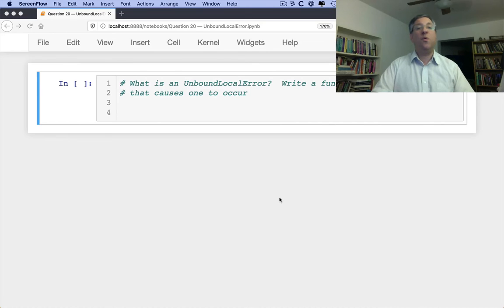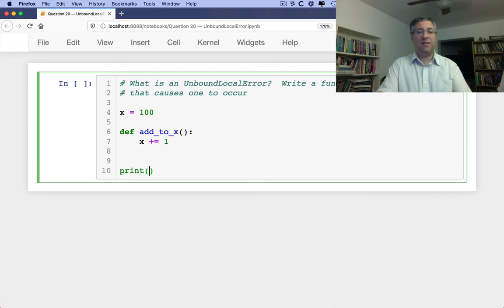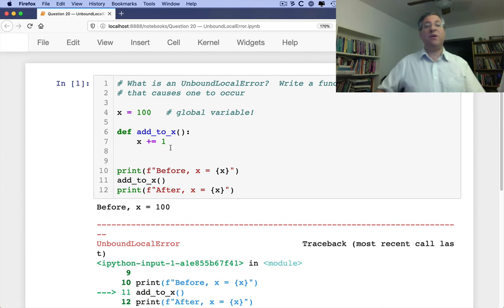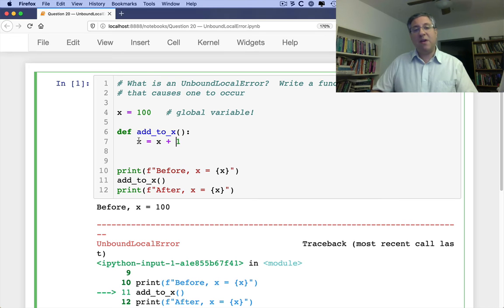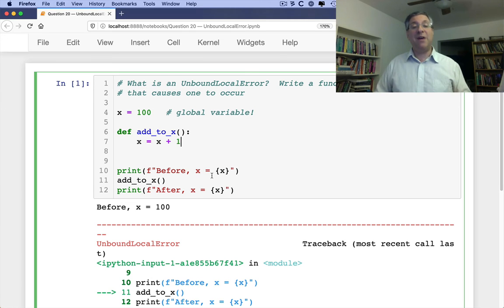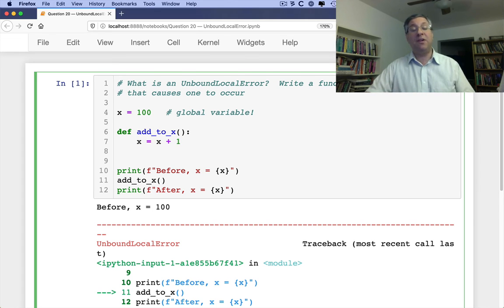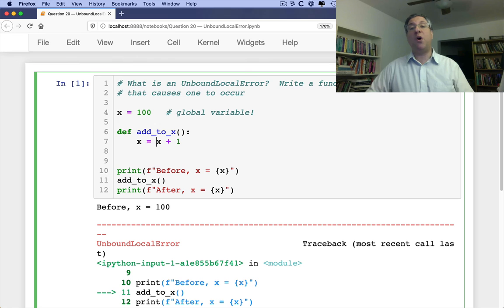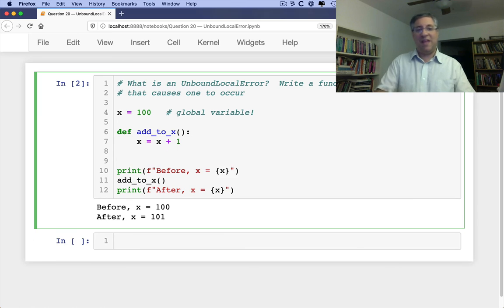Python interview question #20: UnboundLocalError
Of all Python exceptions, UnboundLocalError is one of the most common... and the least understood. In this video, I walk you through what this exception means, when you can (and will) get it, and how to avoid it. After watching, you'll be able to answer interview questions about UnboundLocalError (and local variables in general) much more easily.